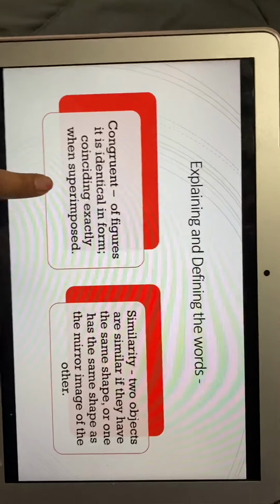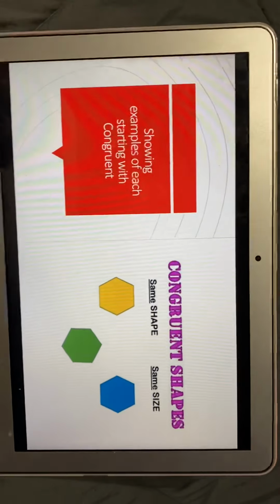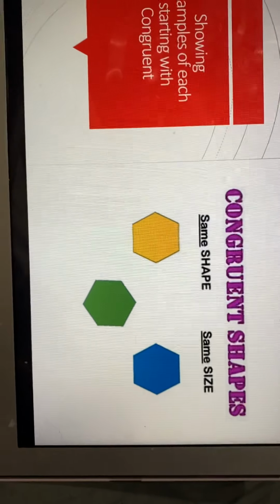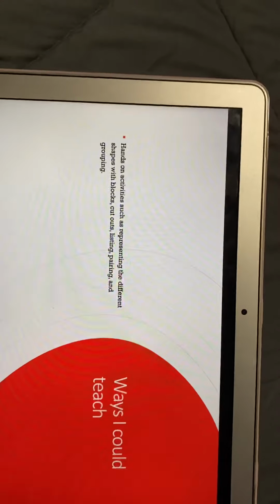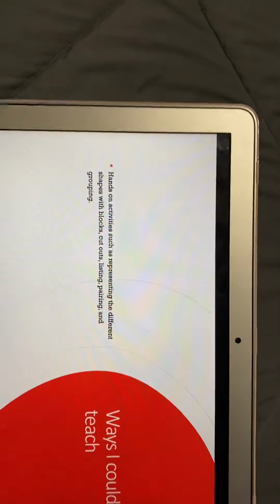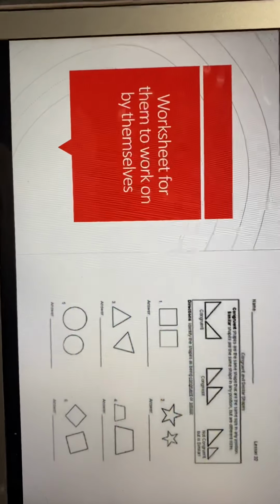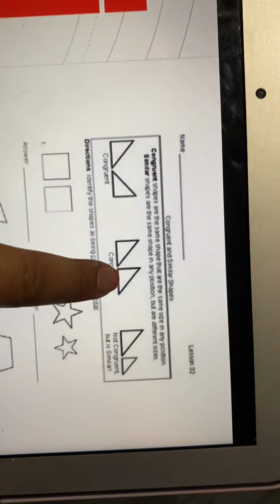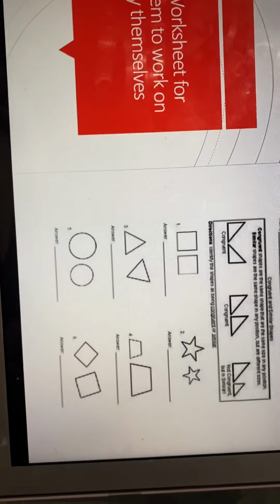Congruent and Similarity in Elementary Classrooms